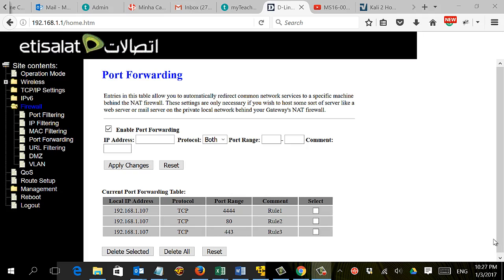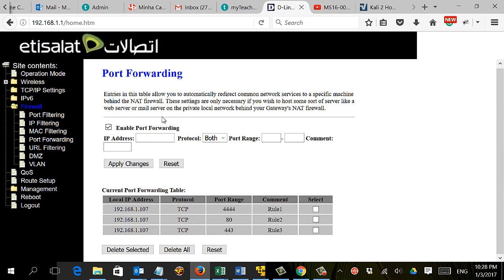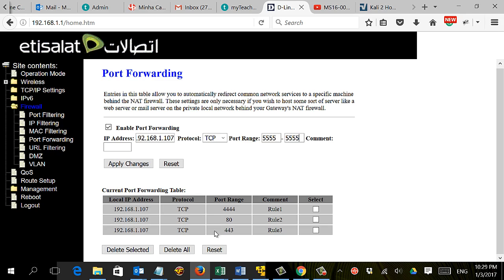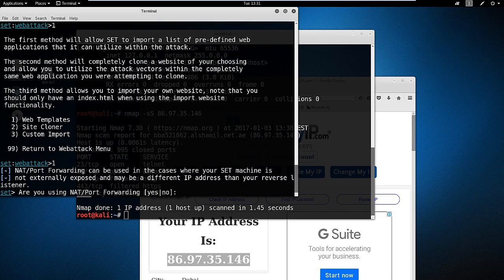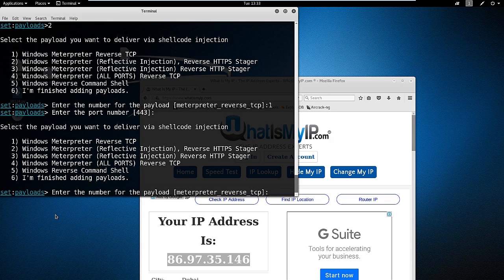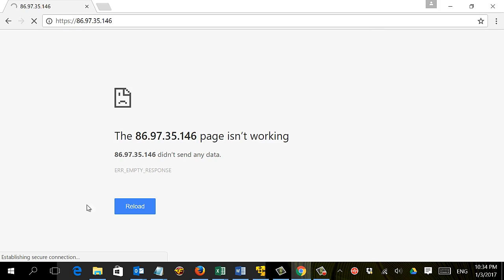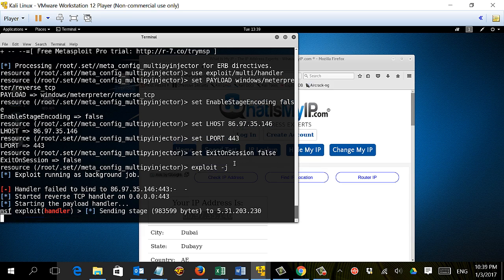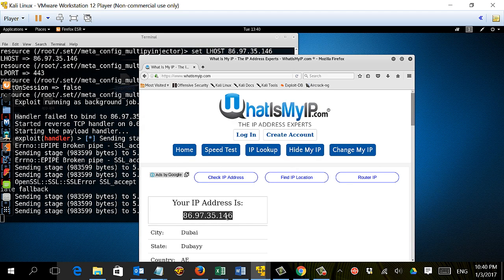Remote attack - Hacking Remotely Deonstration - Kali linux